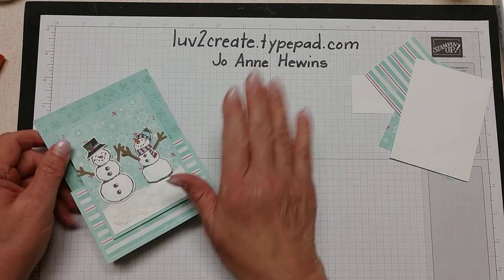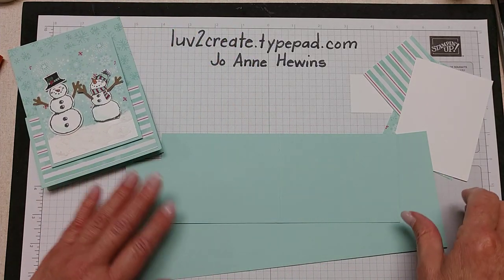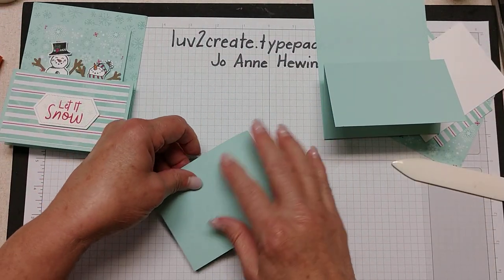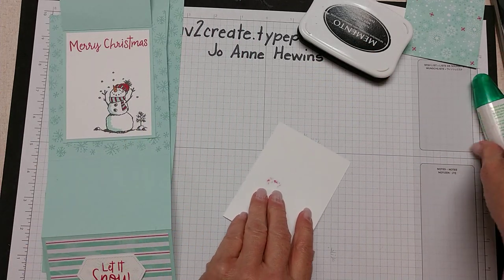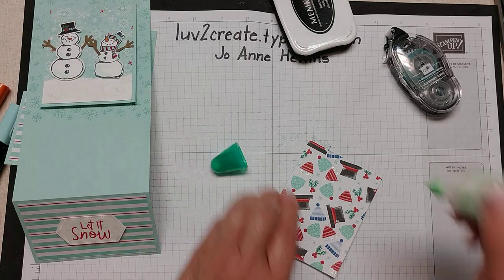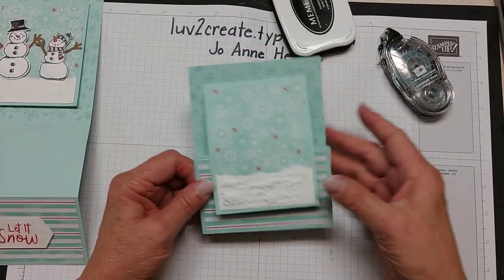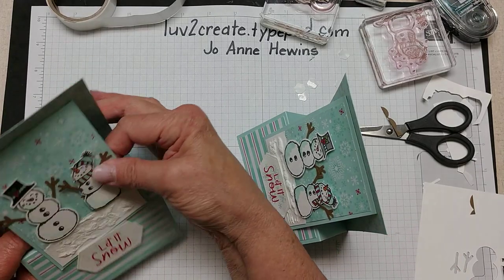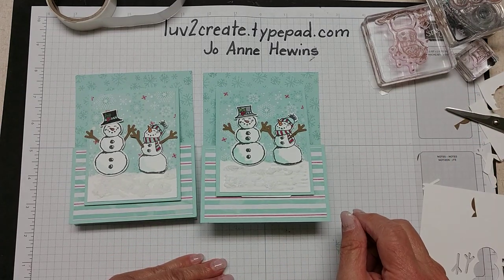A Snowman Season Easel Card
We will make an easel card using the Snowman Season stamp set, the Snowman Builder Punch, and the Let It Snow Specialty Designer Series Paper.  We'll also use the new Snowfall Accents Puff Paint with the Heat Tool.  Blends will be used to color the snowmen.